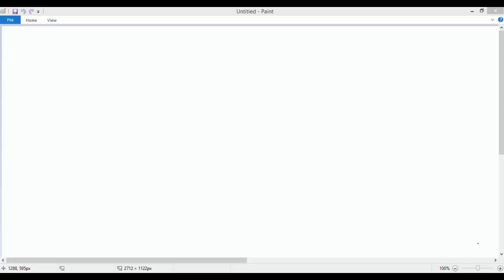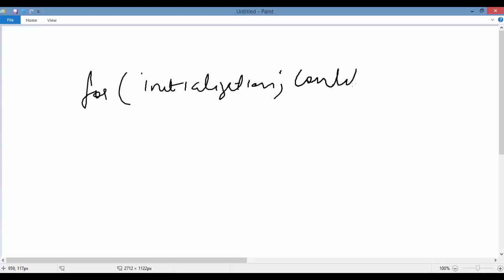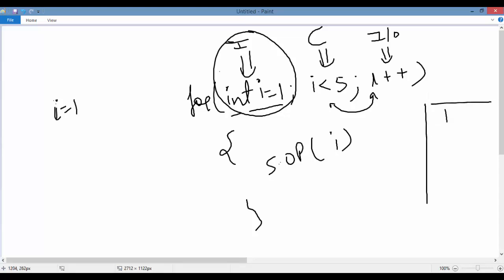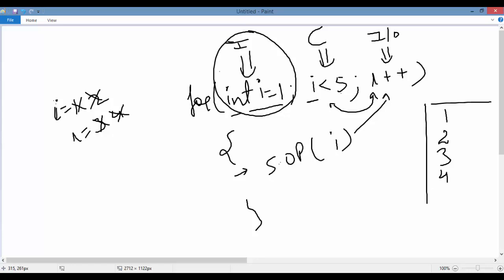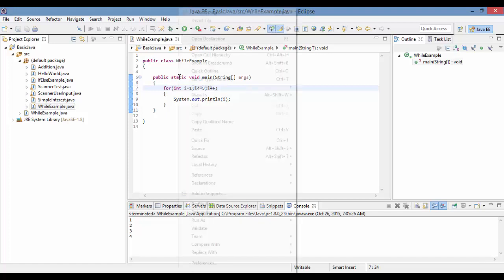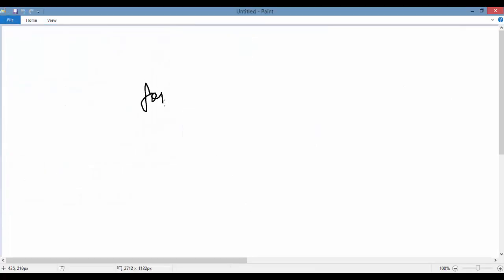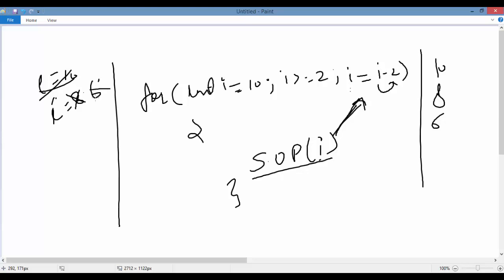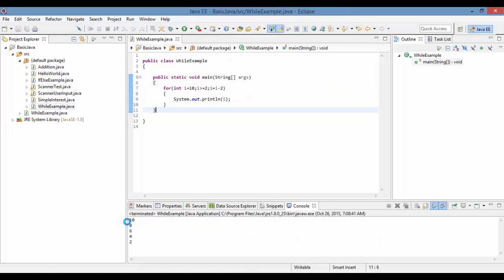Java Programming tutorial: loops in java,for loops in JAVA and C programming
This tutorial is about the for loops in java. These are very similar to for loop in c programming. For loop has three parts: initialization, check the condition and  increments or decrements. Increment operator is used to increase the value by 1 and it is represented by ++ operator.Similarly decrements operator is used to decrease the value by 1.It  is represented by -- operator.
This tutorial also answers answers to below queries:
loops in java
loops c++
loops c programming
c loops tutorial
programming in c loops
nested for loops c
while loops c programming
do while loops c
loops in c
loops in c programming
loops in programming
while loops java
for loop java
for loop array c++
for loop concept
c programming for loop tutorial